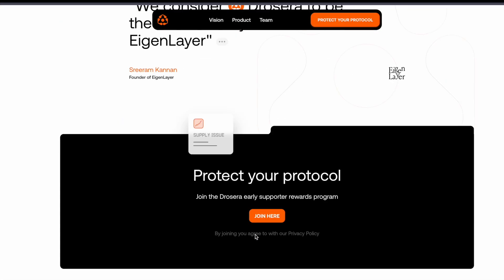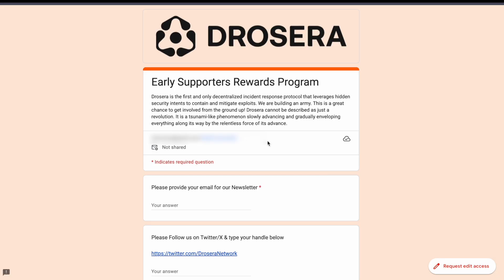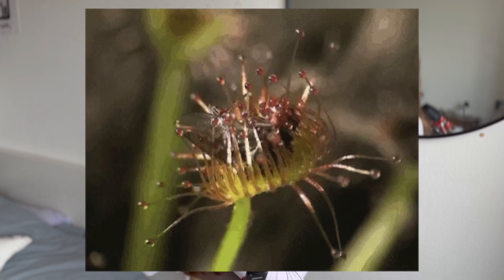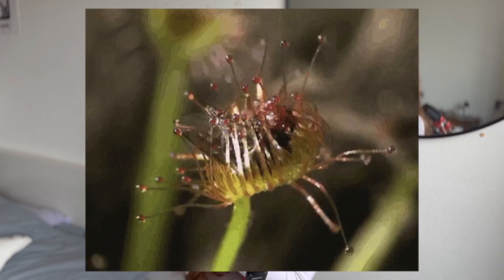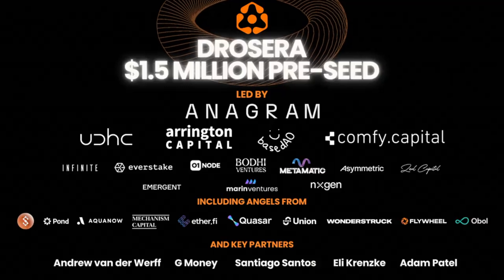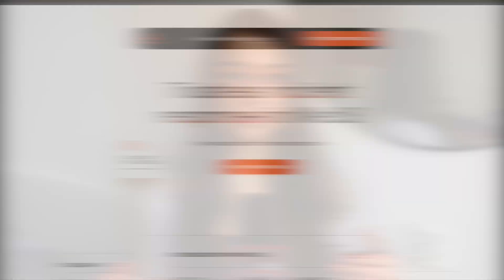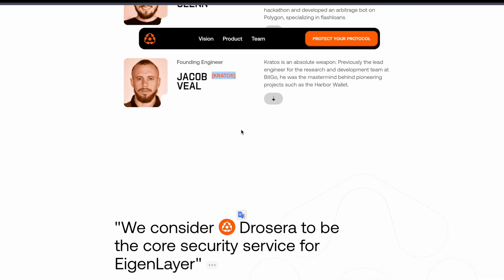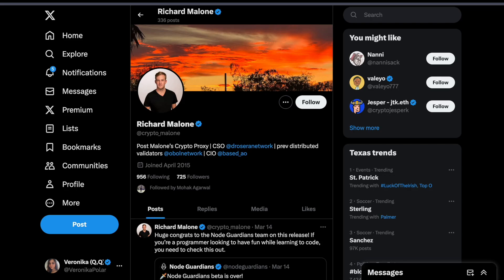☣️ Drosera – Next Level Security for Ethereum w/ EigenLayer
New project building on EigenLayer is introducing a new level of security in addition to audits and bug bounties. Drosera is an Incident Response network present in Web2 coming to Web3 in a crypto-native format. In this video about the team of this new crypto project, funding, partnership with EigenLayer, and more.

Chapters:
00:00 Drosera – Next Level Security for Ethereum on EigenLayer
0:37 Early Supporters Rewards Program
1:03 Layered Security
2:17 Nomad Bridge Hack Opinions
3:30 How Drosera Works
4:06 The Trap
5:00 The Operators
6:22 EigenLayer Partnership
7:30 Funding
8:08 Testnet
8:35 Team
9:26 Any Questions?

Missing You
Wanted
Heart Of The Ocean